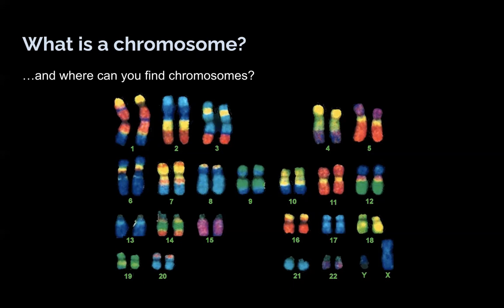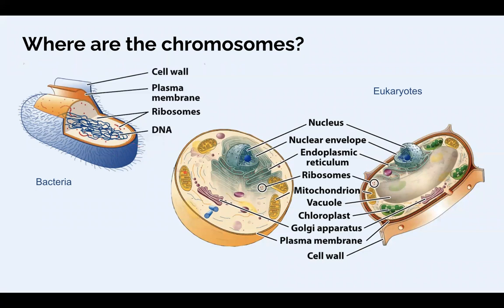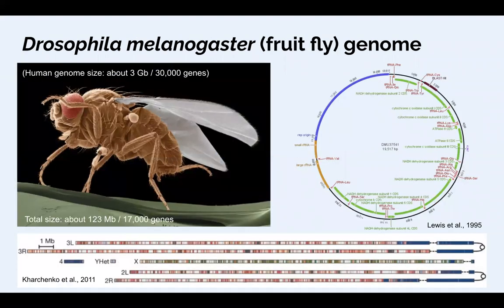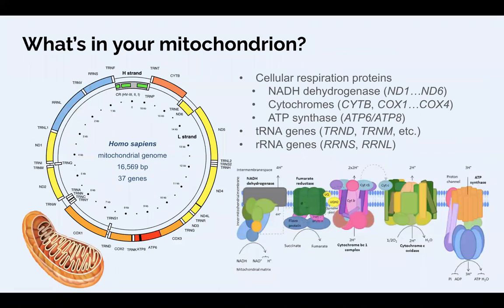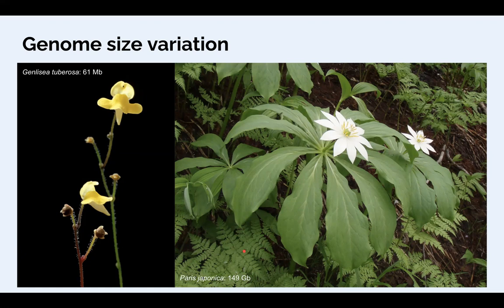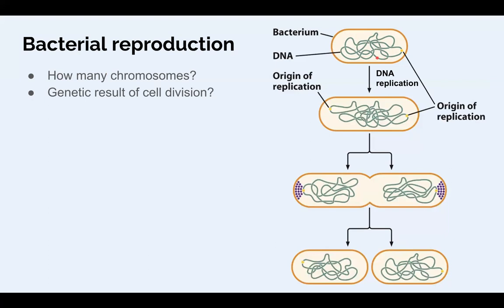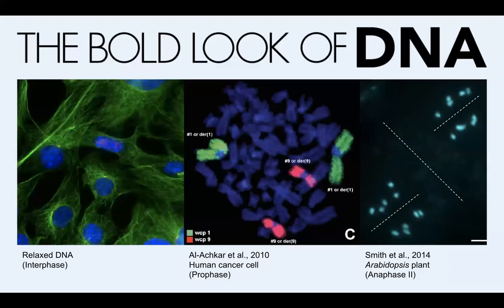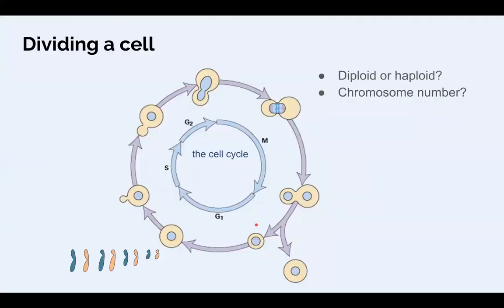BIOLOGY251 - 03d1.- Chromosome structure